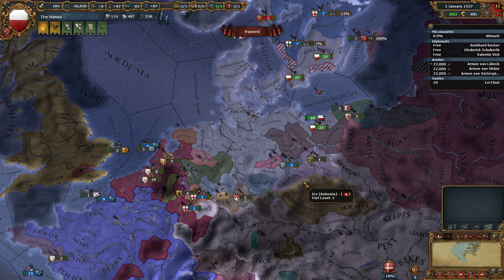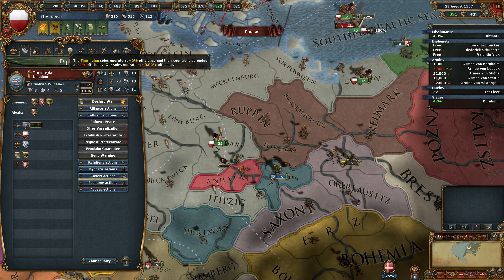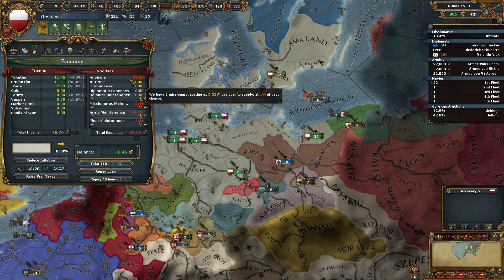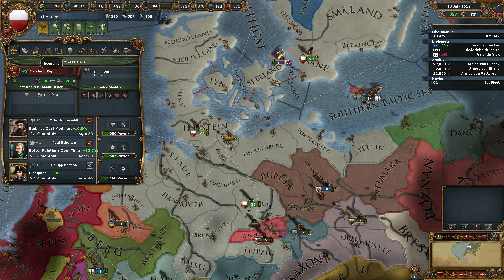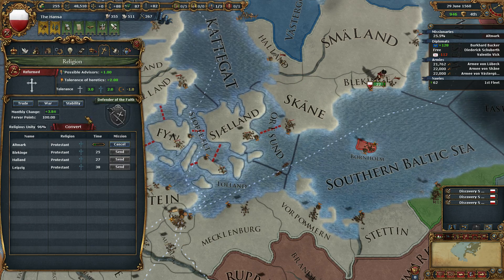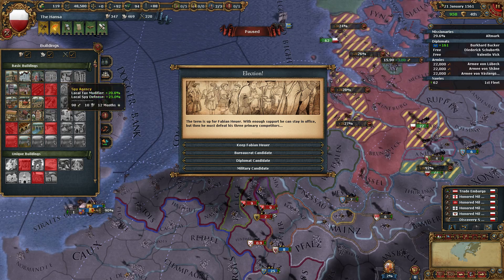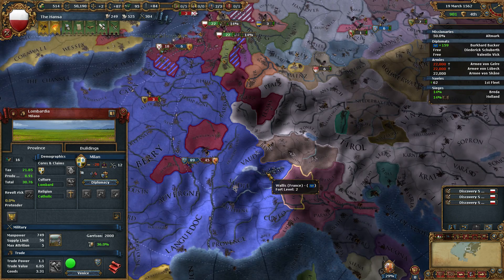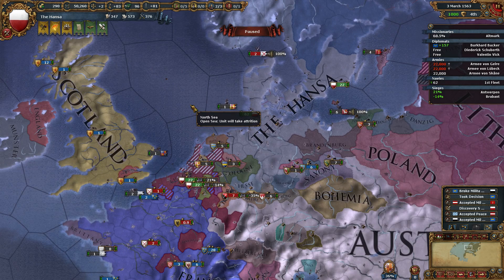Let's Play EU4 Ironman WoN The Hansa EP22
In this LP we're going to play with one of the best trade nations, in the best trade node in the 1445 start. Lubeck! Let's see how far we can take The Hansa!